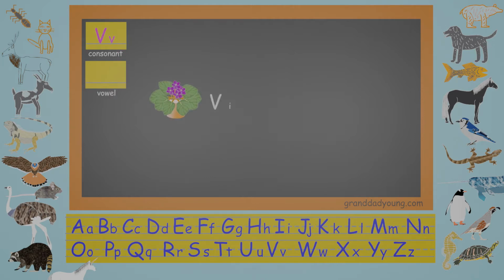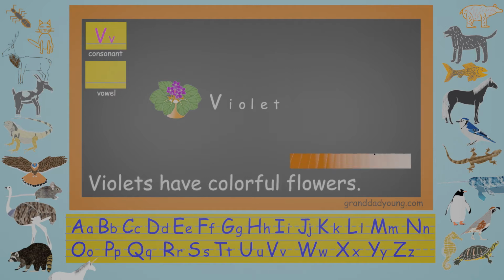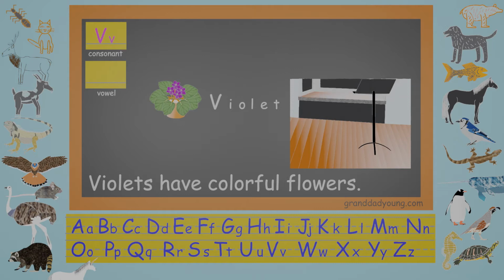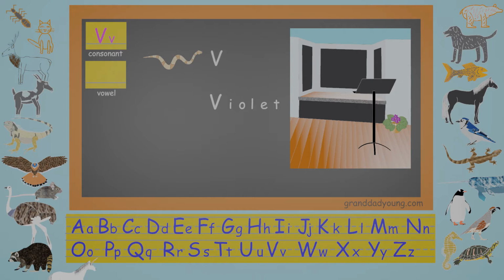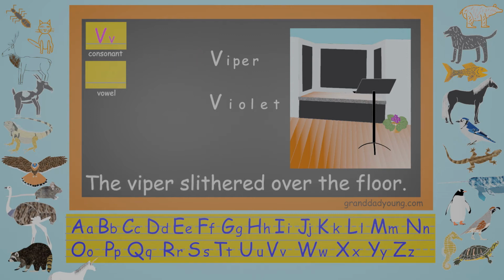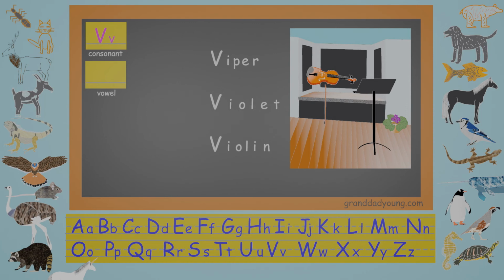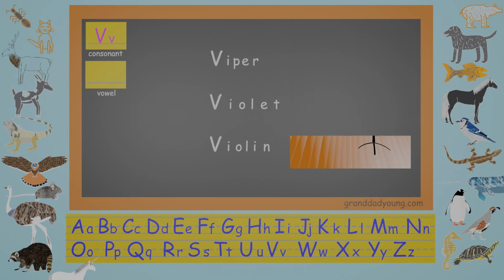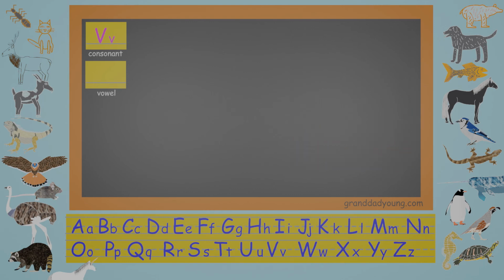Letter V - The Twenty Second Letter of the English Alphabet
Come visit the magic chalk board and see what can be created with the letter V.